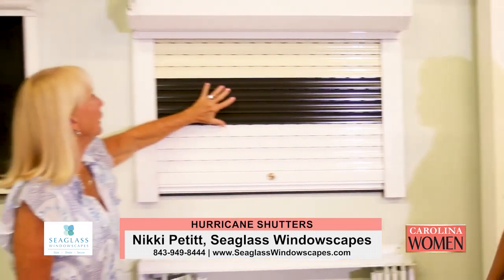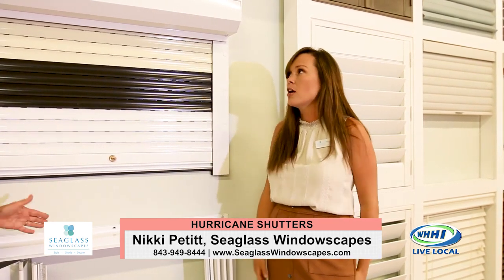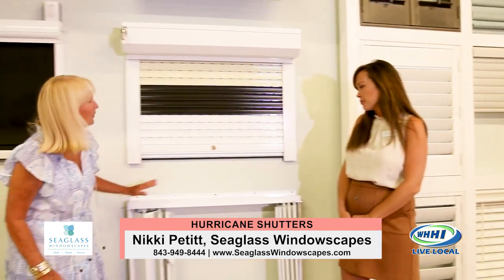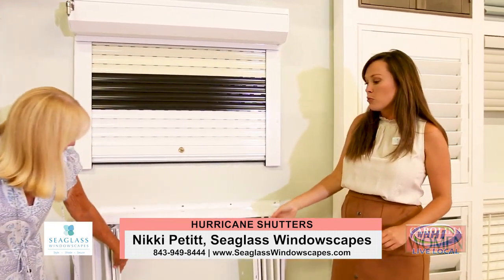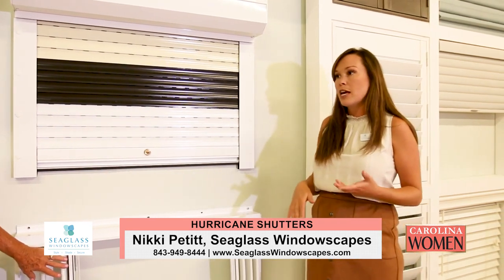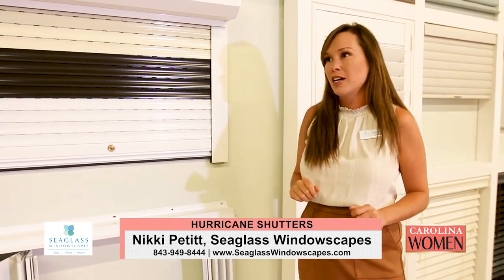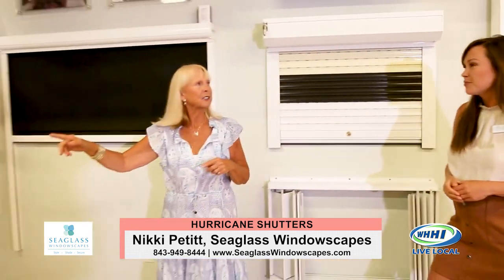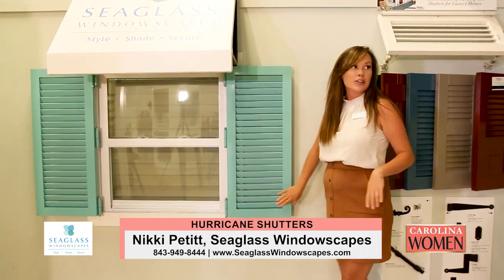Seaglass Windowscapes Hurricane Shutters Segment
CAROLINA WOMEN: WHHITV
Hurricane Shutters | Storm Protection